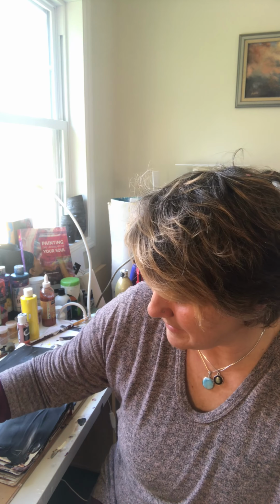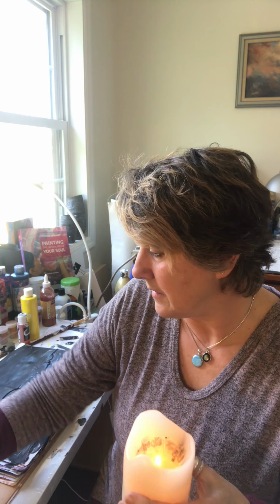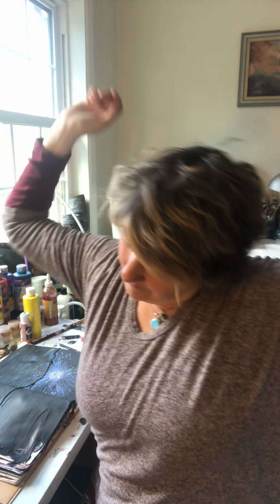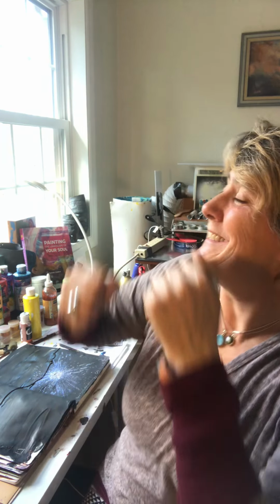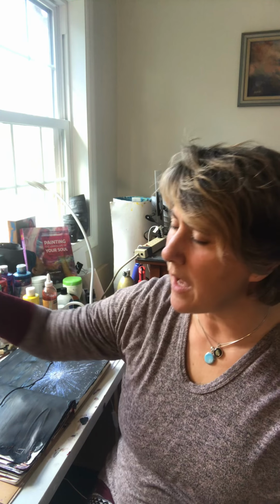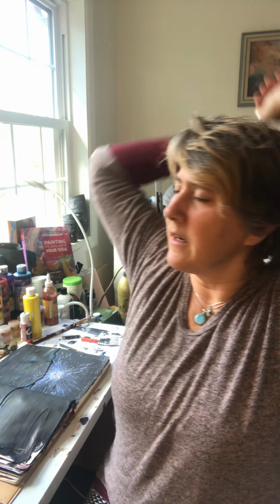3.20.19 :: Your Inner Landscape and the Void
Exploring your inner landscape.
Facebook Live (well this one is pre-recored) events with Damini Celebre

Happy Equinox